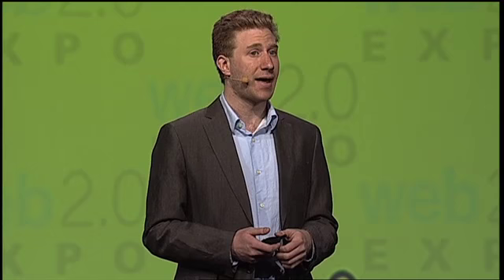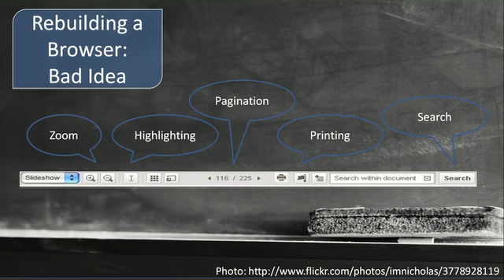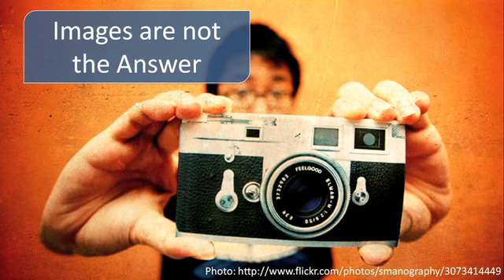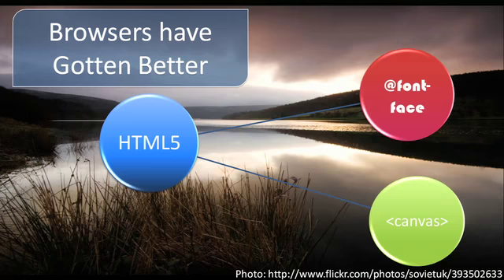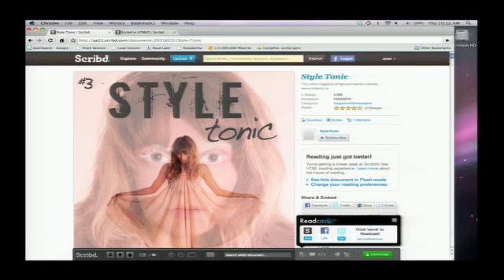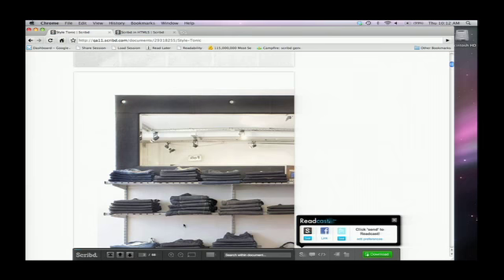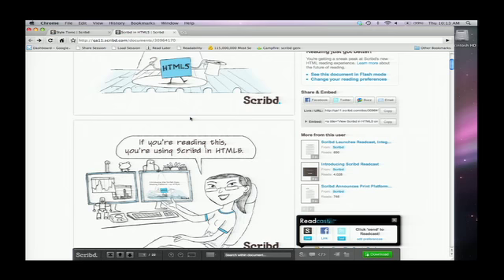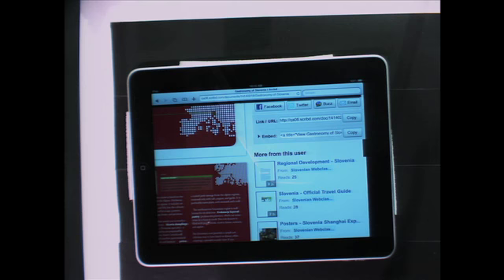Web 2.0 Expo SF 2010: Jared Friedman, "HTML5 and The Future of Publishing"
Jared Friedman (Scribd),
"HTML5 and The Future of Publishing"